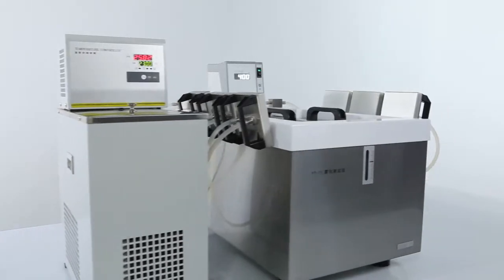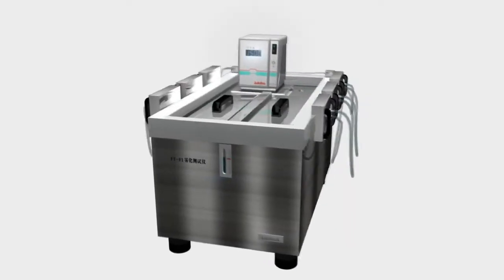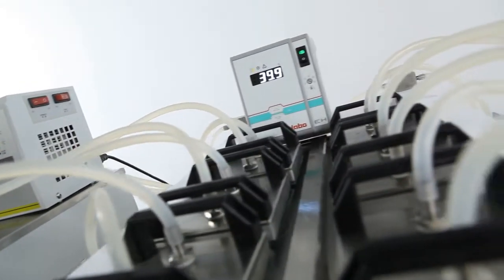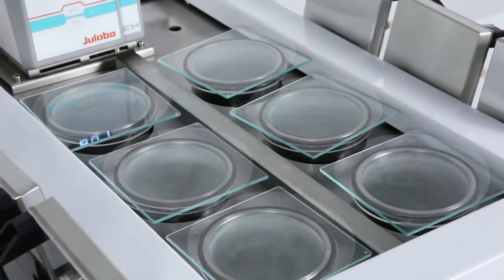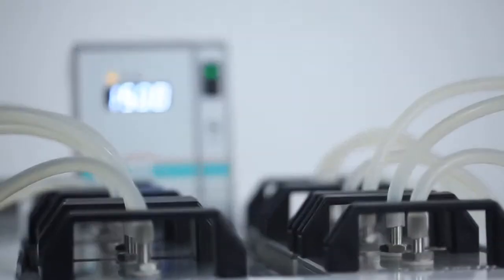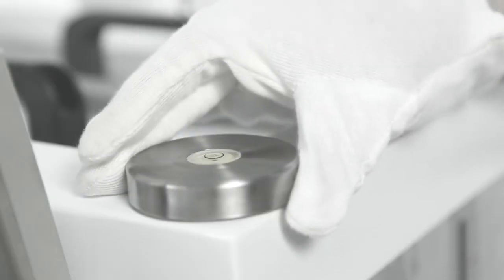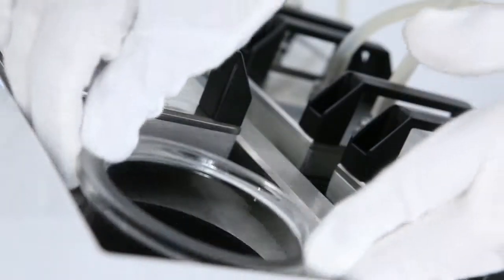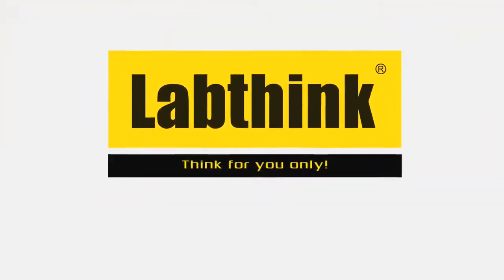Fogging Tester FT-F1 from Labthink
PARAM FT-F1 Fogging Tester is for high-temperature volatilizable constituent evaporation evaluation of the inner decoration components in automotives and aircrafts, including automotive inner plastic decoration components, polyurethane, textiles, leather,adhesives, non-woven and thermal forming elastomers, etc., as well as for fogging testing of automotive front high intensity discharge (HID) lamp.